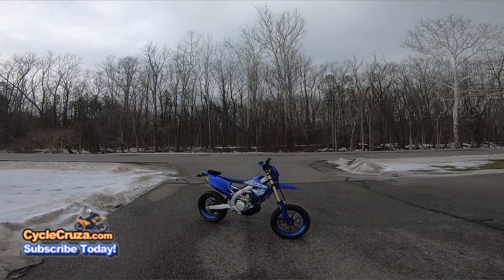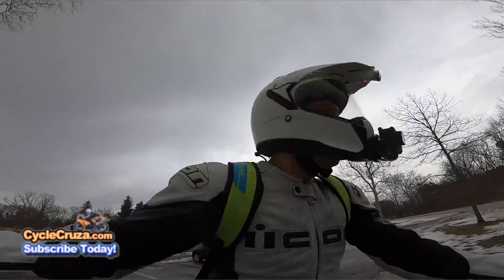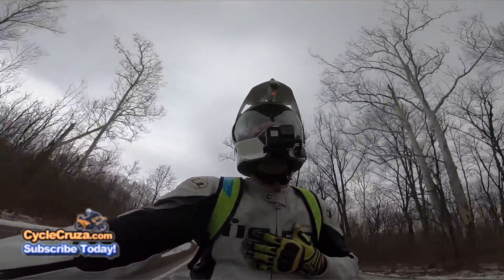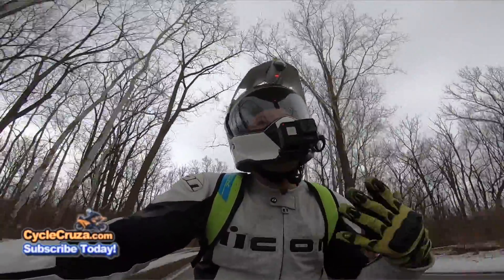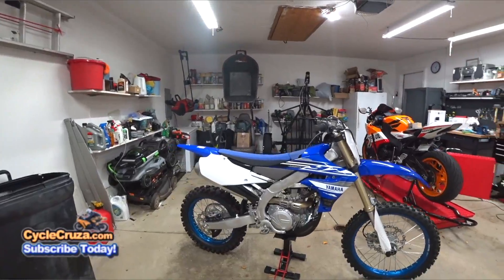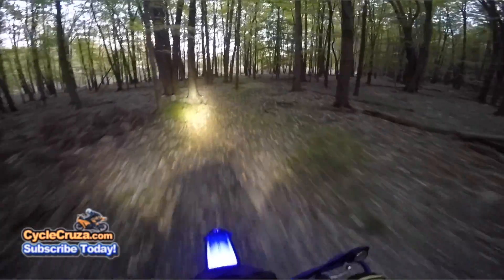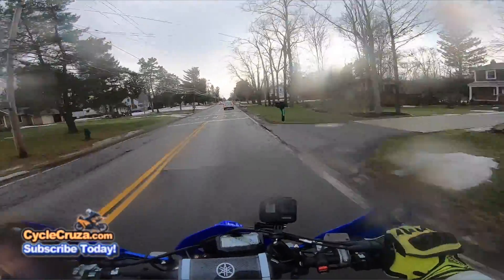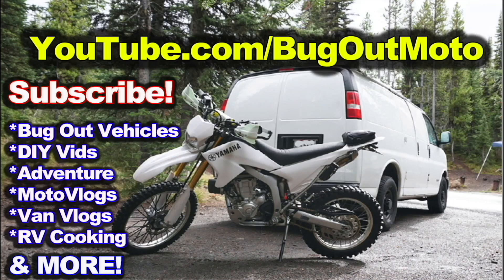I'm Going To DESTROY My 450cc Supermoto on Purpose 🔥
See what I'm going to do to my 2019 Yamaha YZ450fx Supermoto!